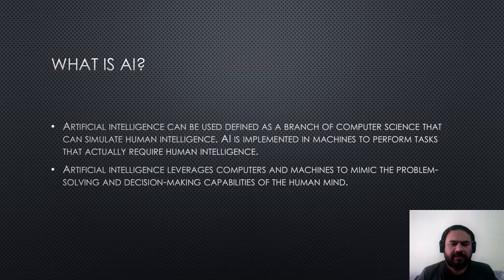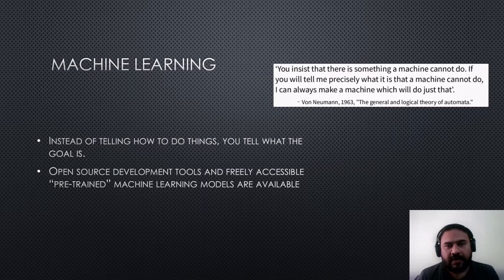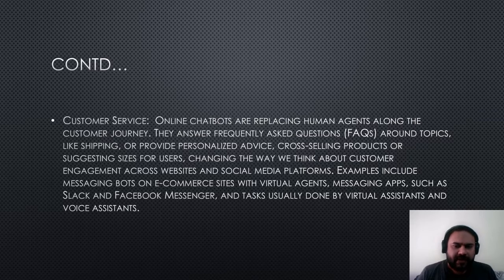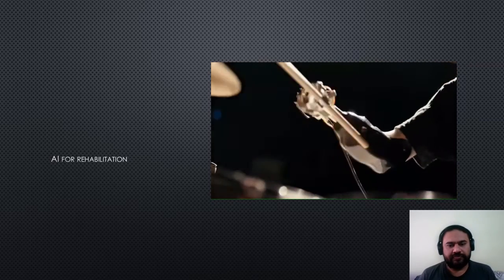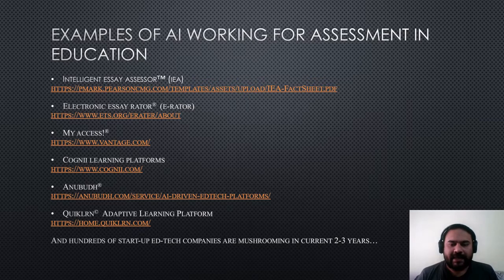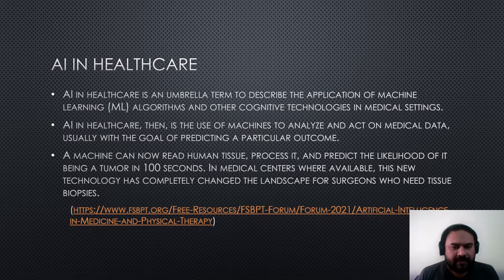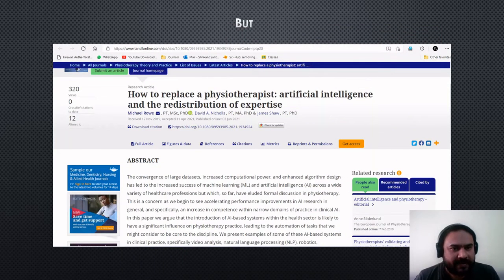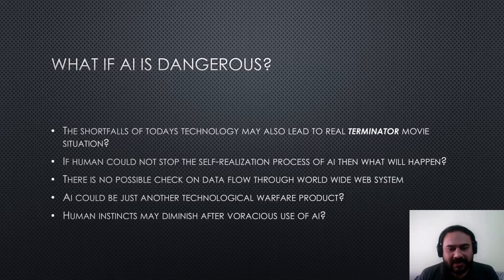Artificial intelligence by Dr Srikant sant